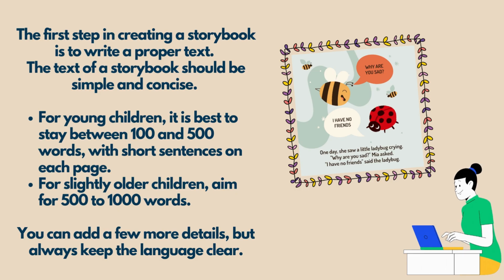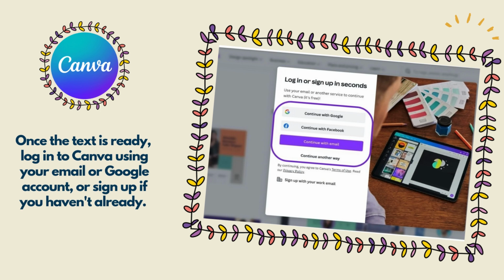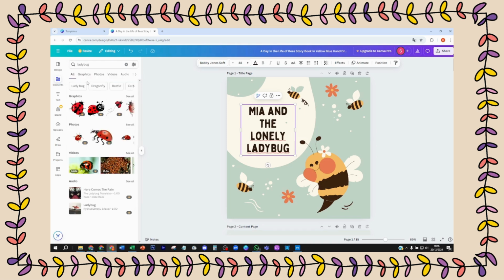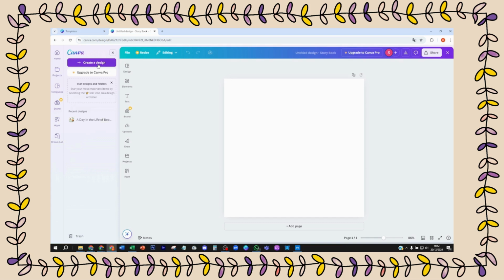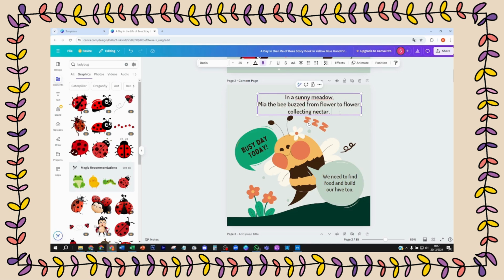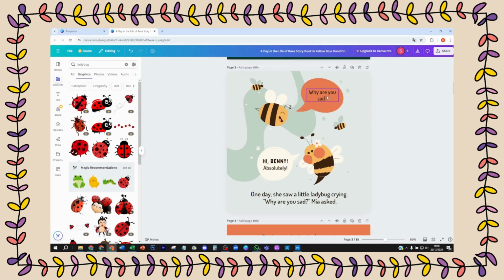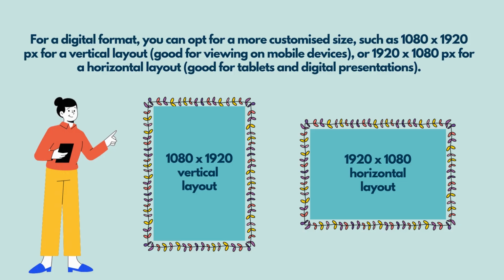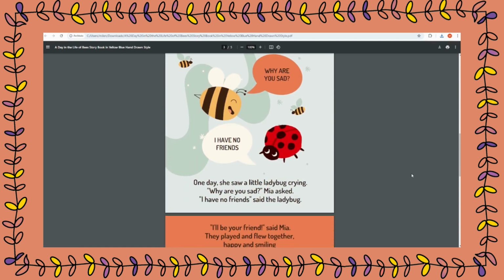Techers' Tutorials: Digital Storybooks with Canva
Learn how to create an engaging, eco-themed digital storybook with Canva! 🌱 For more resources and tools on all things environmental education and microlearning,